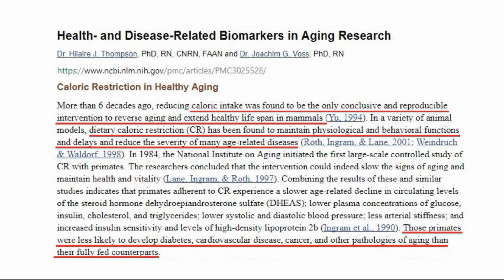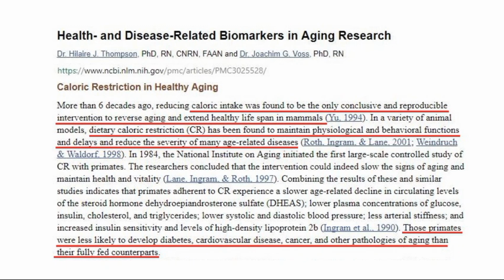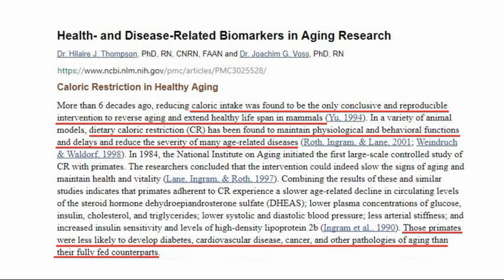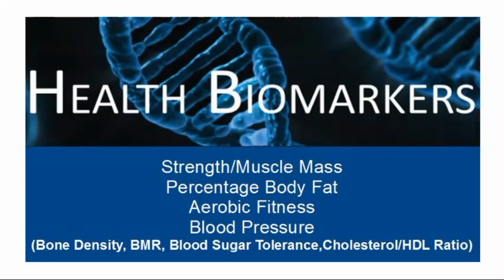How to Have a Long and Happy Healthy Life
G'day Champions,

Remember to get Your FREE Book:
"3 Simple Steps that can Save Your Life"

So, today's quick tip is about not only living for longer, but remaining fit, healthy and vibrantly energetic for longer.

So, how do You give yourself the best chance?
By monitoring Your progress over time...
And THAT's where Biomarkers are useful.

Biomarkers are objective assessments of certain health parameters that You can use to monitor Your own progress AND compare yourself to other people in your age group.

Specific Biomarkers You may already know about include cholesterol levels, bone density, blood sugar tolerance and basal metabolic rate...but each of these involves a visit to the Doctor for
invasive tests.

There are other Biomarkers that You can monitor on a regular basis to assess your strength, aerobic capacity, lean muscle mass, body fat percentage and more...

Watch the video to find out more AND learn the single best measurement to monitor Your Health.

And that is Today's Quick Tip for an Awesome 2018.

And remember to give our FaceBook page a LIKE by CLICKING on the Link below to nourish Your Mind and Body for a Healthy & Successful 2018: